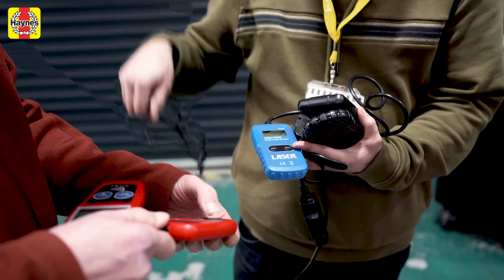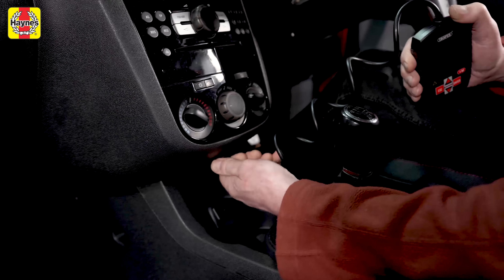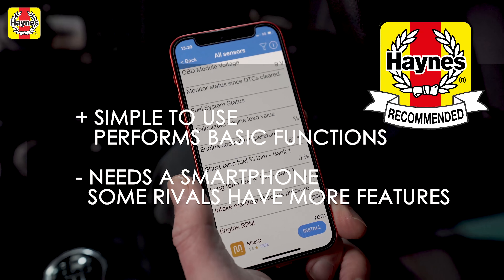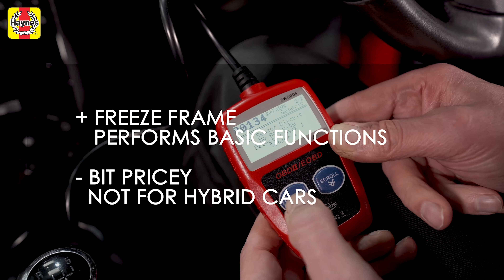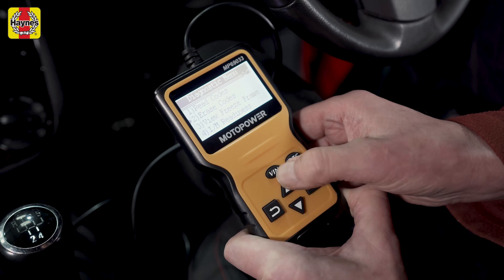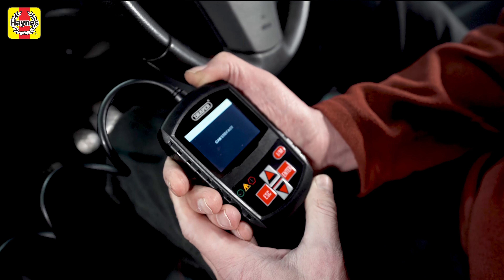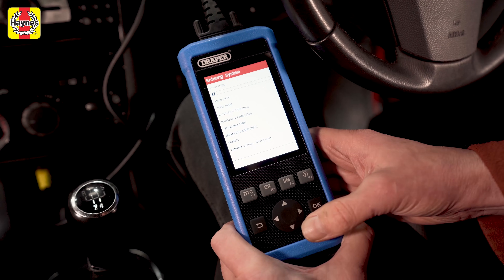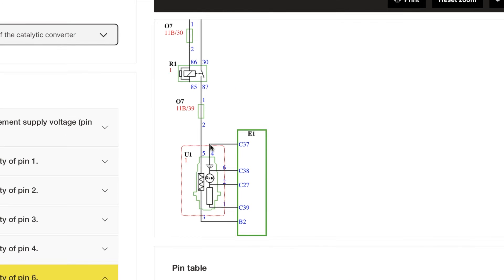Best OBD fault code reader 2025 – which OBD2 scanner do you need? We rate 8 OBDII readers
OBD scanners have become an essential part of the home mechanic’s toolkit, with the ability to read engine fault codes crucial to diagnosing and repairing modern cars and vans.

So which is the best OBD scanner? There's a huge variety of OBD readers out there, but they all perform the same basic functions. Crucially, many of them cost less than the price of that trip to the garage – but which is the best OBD reader for you? We've put 8 to the test, ranging in price from £13 to nearly £250.

Thanks to Yeovil College for use of their motor vehicle workshop to carry out this test

🛠 Find free Home Mechanic Guides at Haynes.com, taking you through the basics of DIY maintenance and more

0:00 - Intro
00:35 - How does an OBD reader work?
01:16 - Where is the OBD port?
01:52 - iCar Pro Scan review
02:50 - Laser 7728 review
03:31 - Streetwize Multilingual OBDII review
04:05 - Clarke CEOBDS review
04:44 - Motopower OBD2 review
05:30 - Sealey EOBD review
06:03 - Draper Fault Code Reader review
06:51 - Draper 12045 review
07:47 - Conclusion
08:00 - Best Buy & Recommended
08:25 - Using an OBD reader with Haynes AutoFix